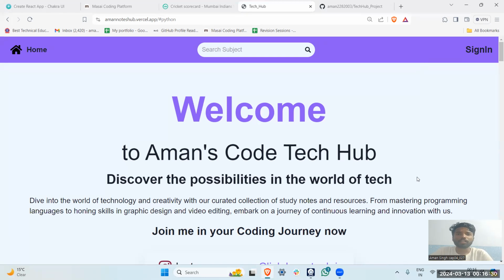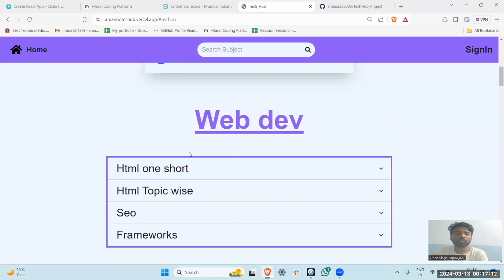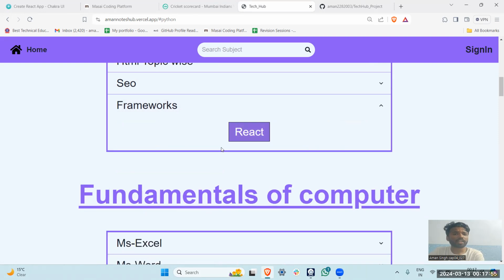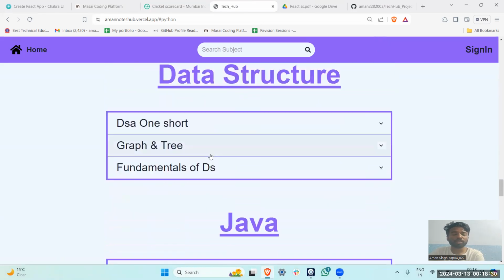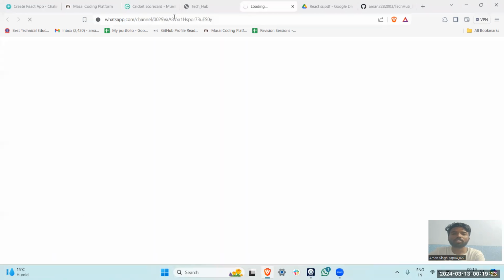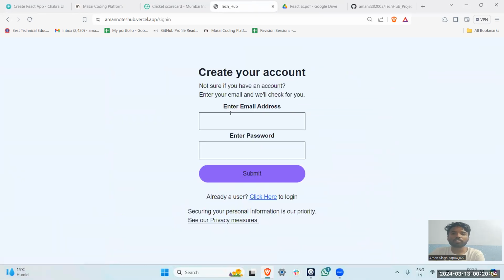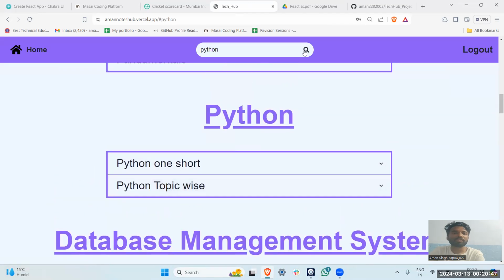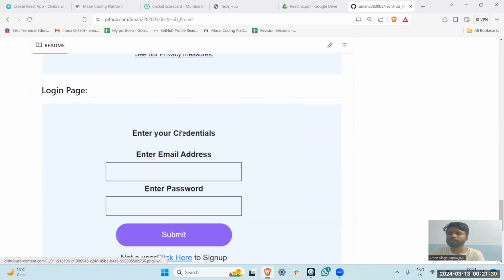Complete Notes Website for Frontend and Backend Development | HTML, CSS, JavaScript Tutorial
Welcome back to Study with Engineers! 🚀

In this video, I will take you through a comprehensive notes website I created using HTML, CSS, and JavaScript. This website is a treasure trove of information for both frontend and backend development, perfect for aspiring developers and seasoned professionals alike.

🌟 What You'll Learn:

How to structure a notes website
Key concepts in frontend development (HTML, CSS)
Backend development essentials (JavaScript)
Best practices for web development